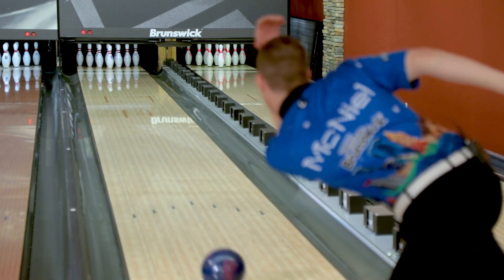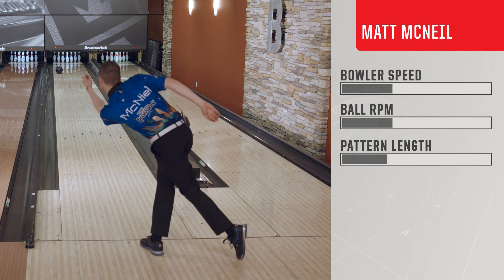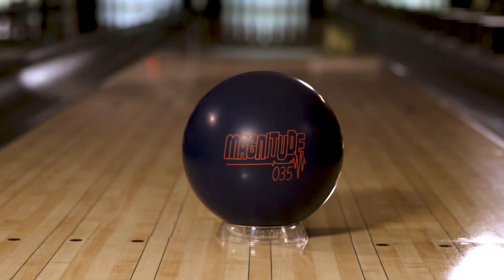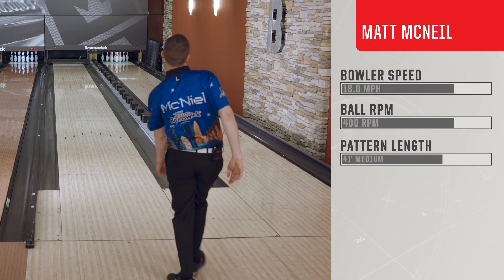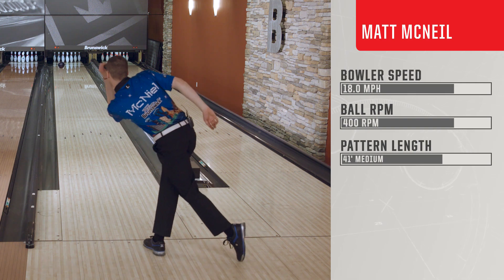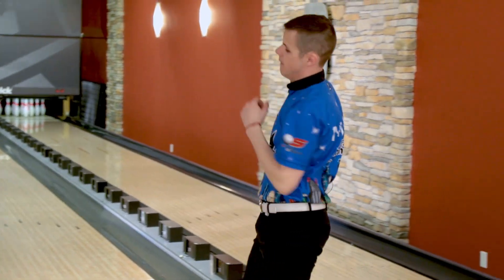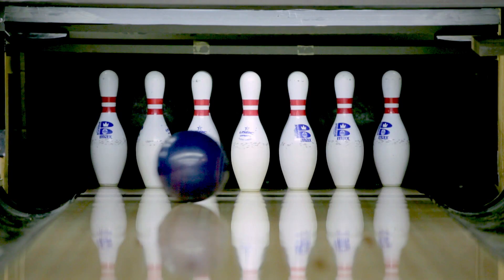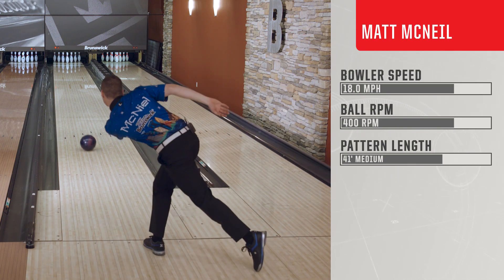Brunswick Magnitude 035 - Matt McNiel Feature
Matt McNiel has a new weapon in his arsenal for playing those tougher patterns.
Universal Release Date - 08/15/2017